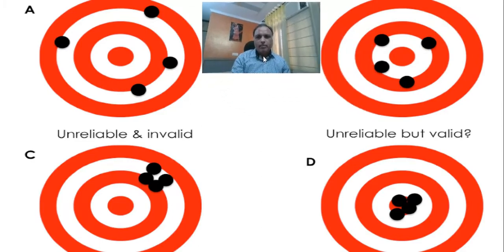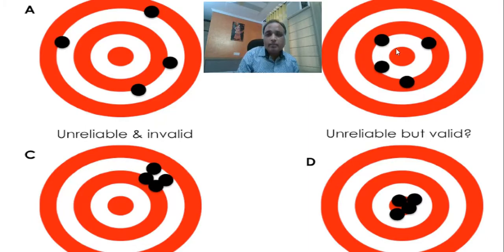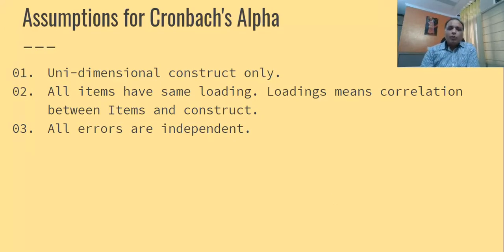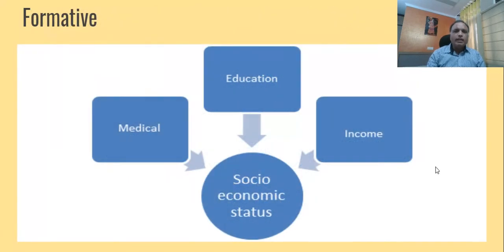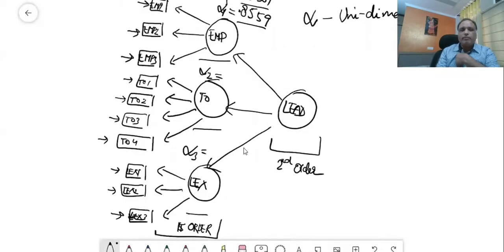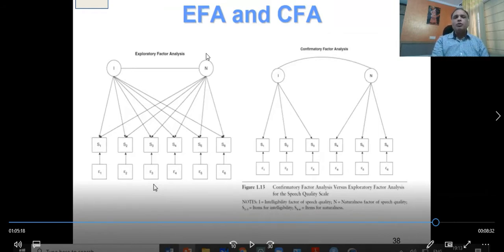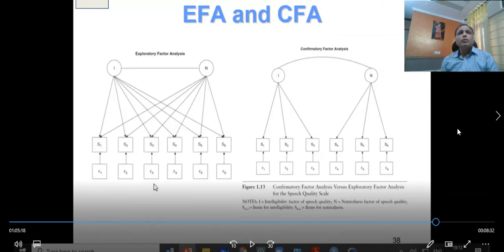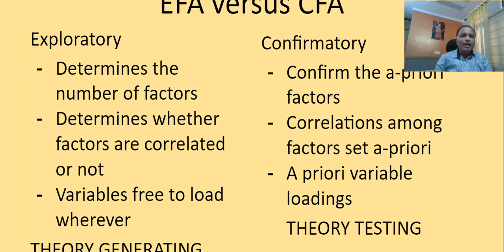RM - 4 Reliability and validity - Dr. Pushpender Kumar Surya, k.M. College, university of Delhi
for Ph.D. and M.Phil scholars, concept of reliability and validity.

Research methodology tutorials
Research methodology
Research methodology lectures
Ramanujan college research methodology course